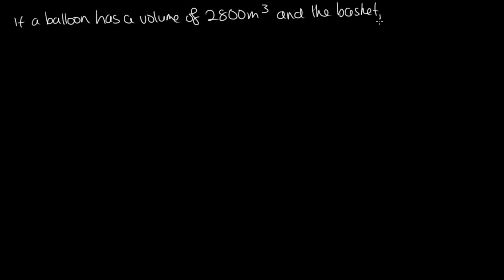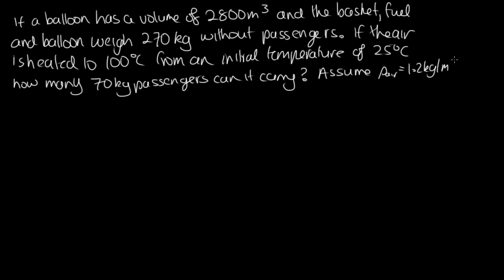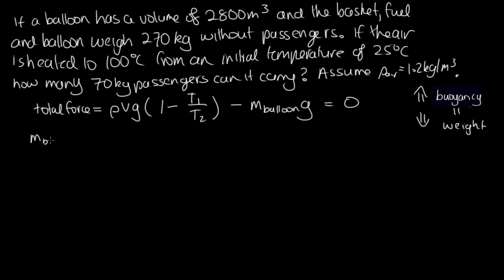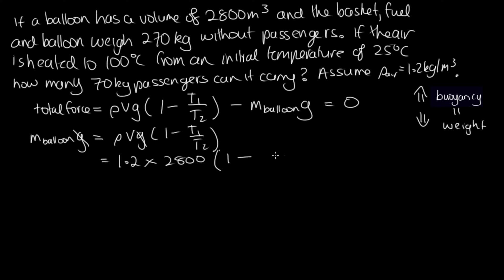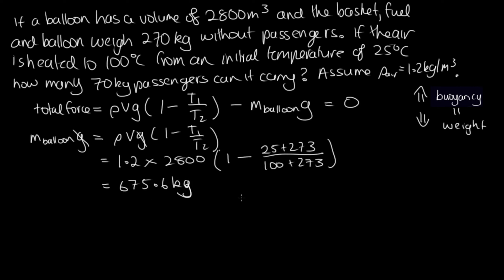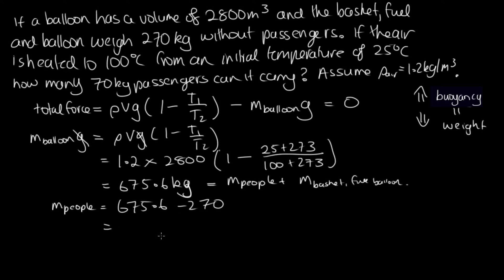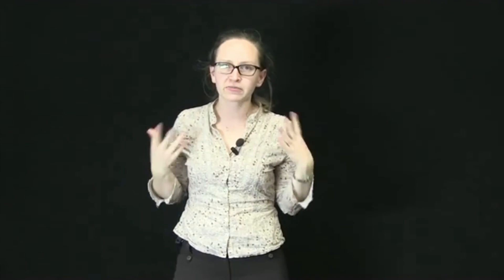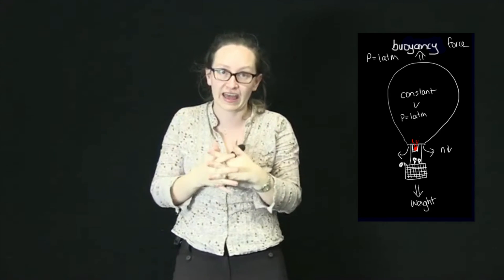A calculation involving a hot air balloon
In this video we will calculate how many passengers a hot air balloon can carry.